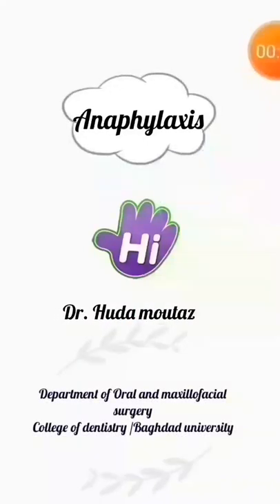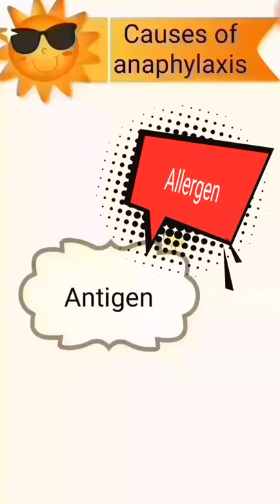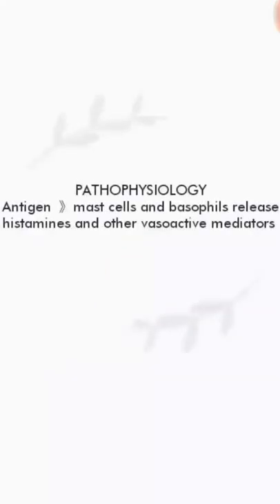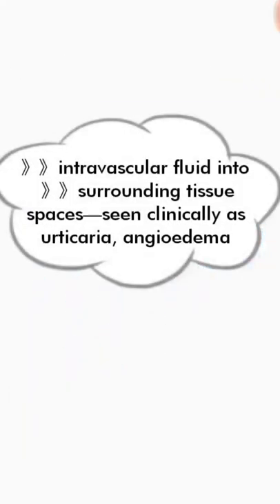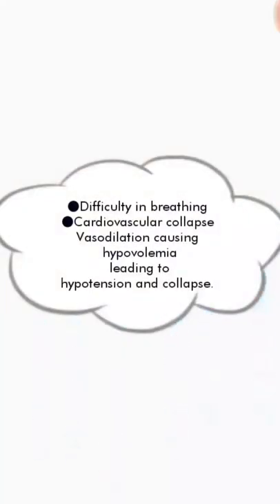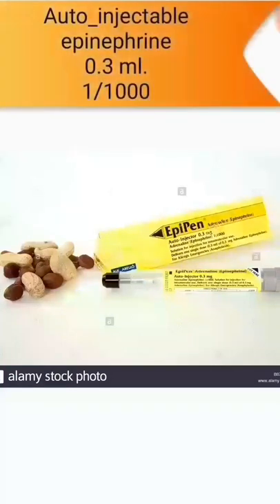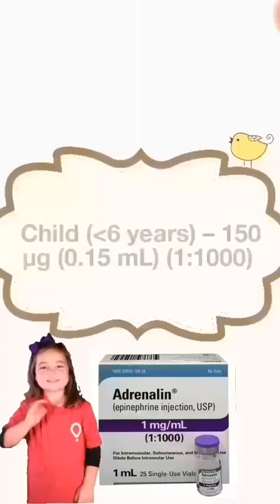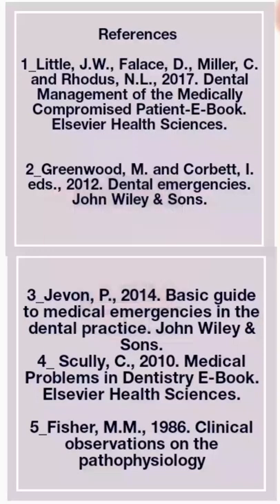Anaphylaxis in dentistry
Anaphylaxis, oral surgery, patient, medicine, allergen, dentist